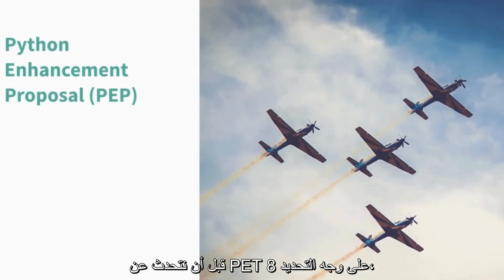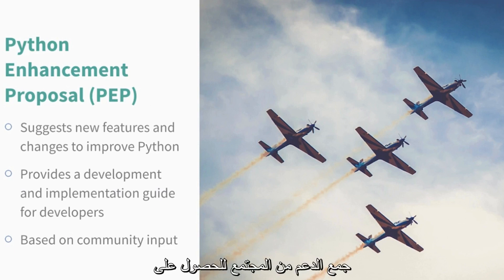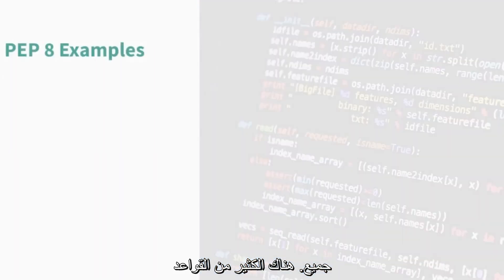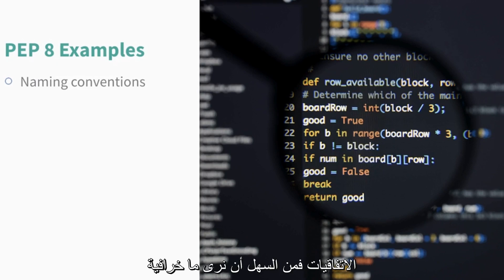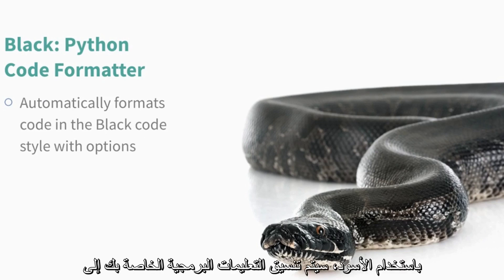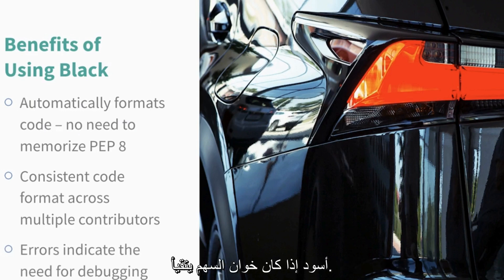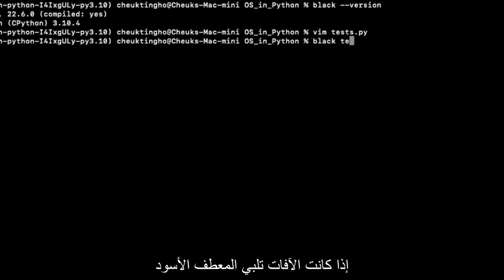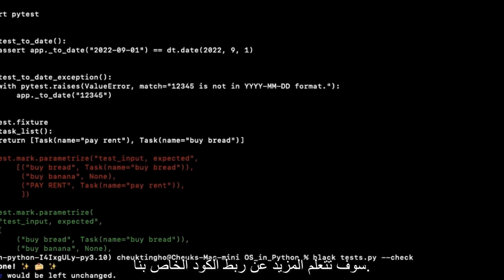Poetry: Establishing an Open-Source Endeavor in Python (7) مترجم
Open source development is challenging, requiring careful management to avoid bugs. Join us as we guide you through starting, testing, and maintaining a Python project using Poetry and pytests. Learn about coding standards like PEP 8 and tools such as Flake8 and tox for efficient testing.